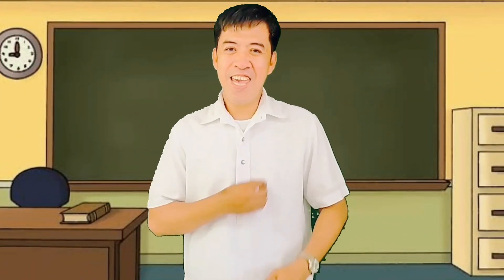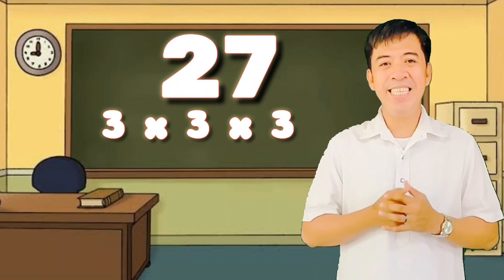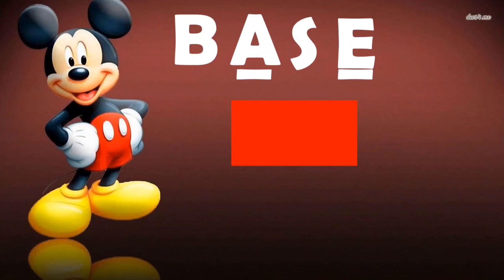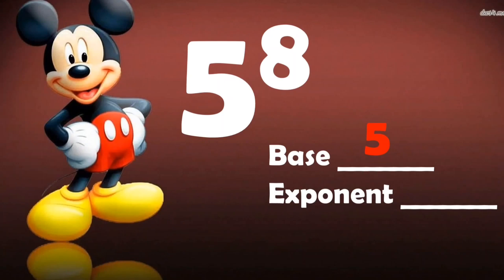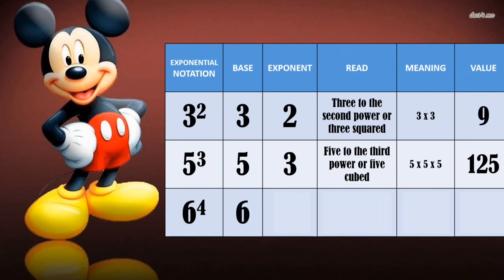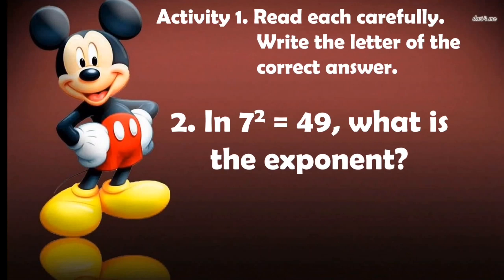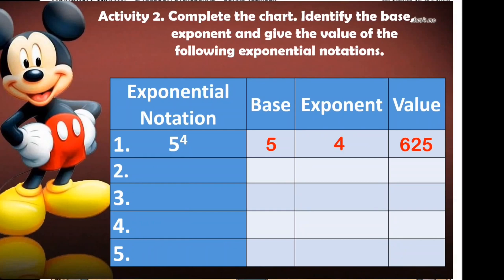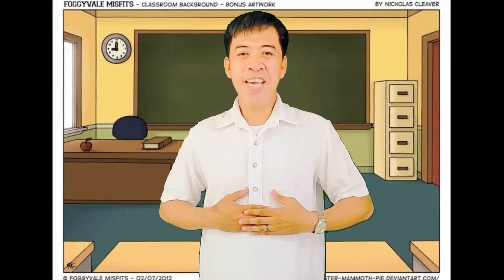EXPONENT AND BASE grade 6 - math made easy with Teacher Jun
This video describes the exponent and the base in a number expressed in exponential notation, and gives the value of numbers expressed in exponential notation.

It also discusses on how to write large numbers in a short way by using factors and and exponents.

Exponent tells how many times the base is used as a factor.
Base is the factor which is to be multiplied by itself the number of times indicated in the exponent to obtain the product.

Several activities are also included in this video to make the lesson easy and fun.